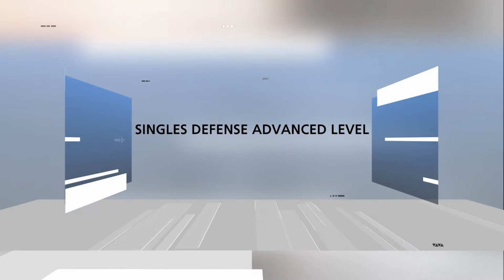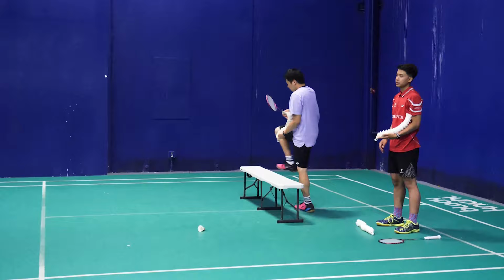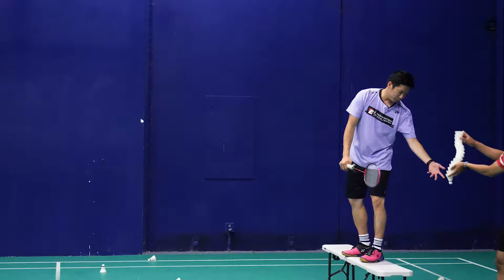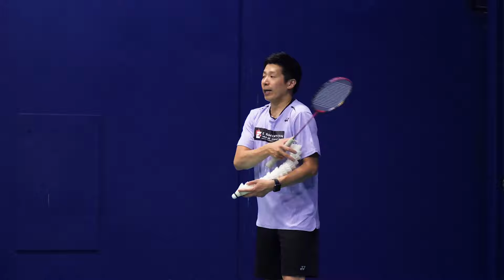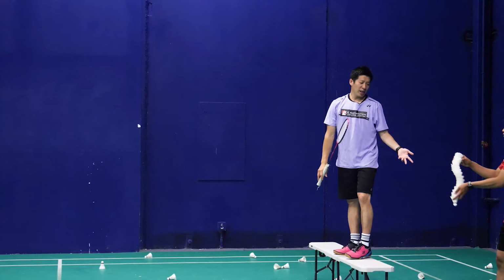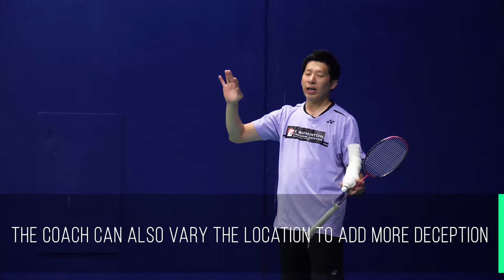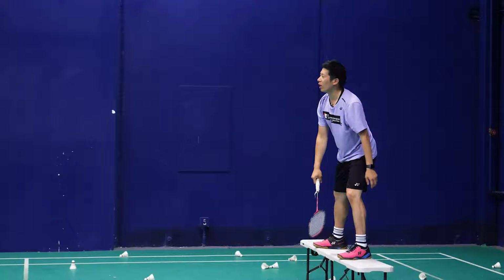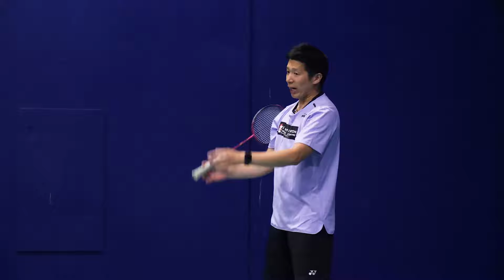Singles Defense Advanced Level Part 1 - Coach Efendi Wijaya (Subtitle Indonesia)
Klik pada ikon CC untuk memilih terjemahan bahasa Indonesia.

and Coach Efendi Wijaya present this badminton video clip. To watch the complete 106 minute video visit

For more information about lessons from Efendi Wijaya, visit the

Badminton Skills, Drills and Training Tips (106 Minutes) (2020)
Join coach Efendi Wijaya as he covers the Skills Drills and Training Tips that you will need to improve your badminton game and help you dominate your opponent. Among the topics covered are: footwork, defense and body coordination, attacking and counter attacking tips, how to develop speed and power, details of essential shots, singles and doubles drills and much more. This DVD is an excellent training resource for any serious badminton player or coach.

About the coach:
Efendi Wijaya is a professional badminton coach with over 17 years of International Coaching Experience (Canada, Indonesia, and Singapore). He has been the coach in numerous World Badminton Events, including the World Championships, World Junior Championships, Youth Olympics and Pan-American Games. Efendi was the Badminton Canada Coach of the Year in 2017. He currently coaches at the E Badminton Training Centre in Markham, ON, Canada.